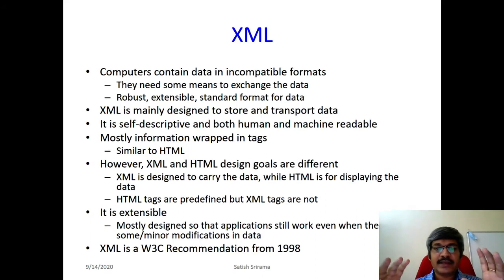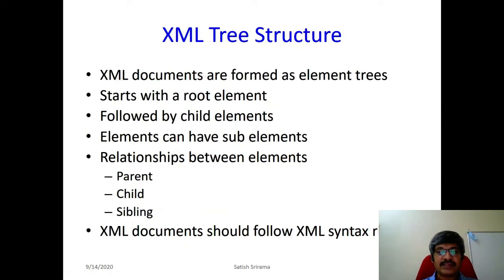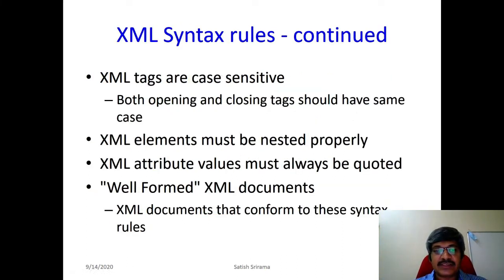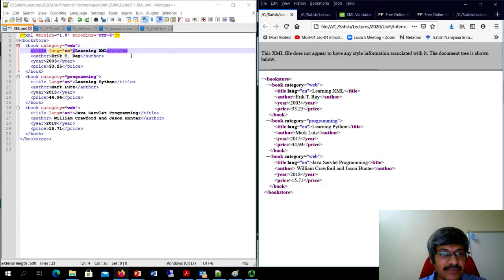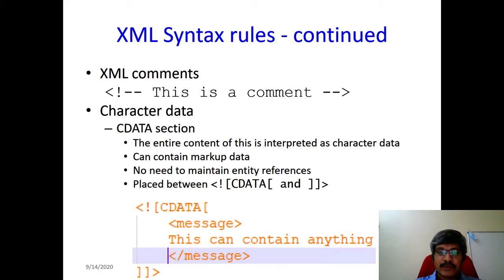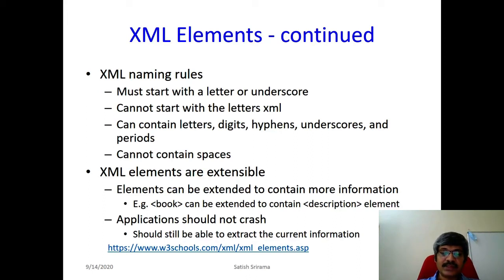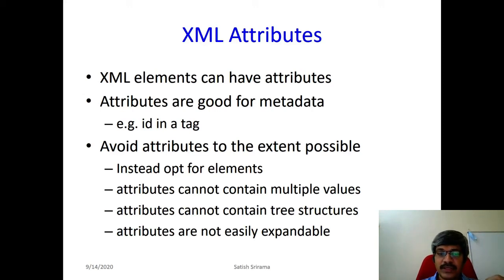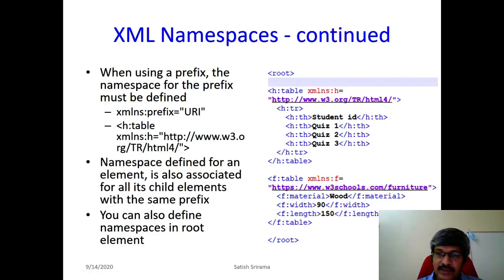W4 XML Part1